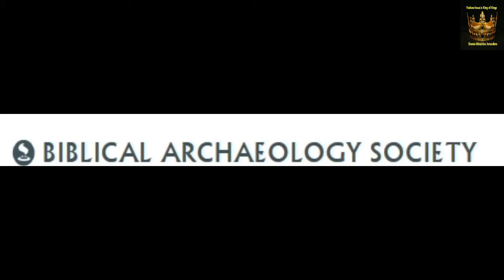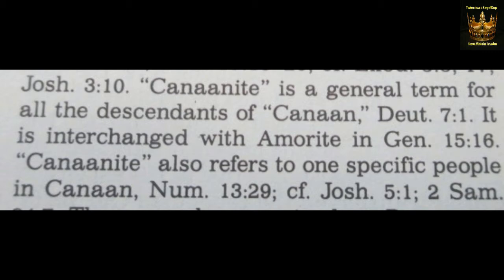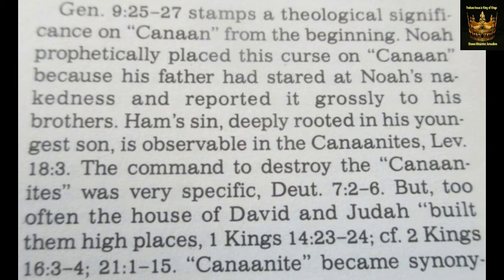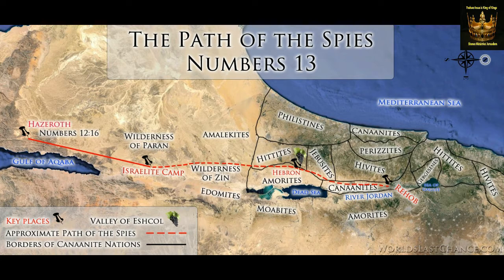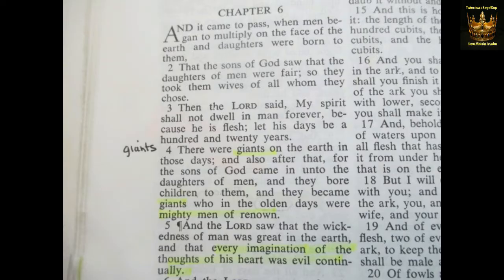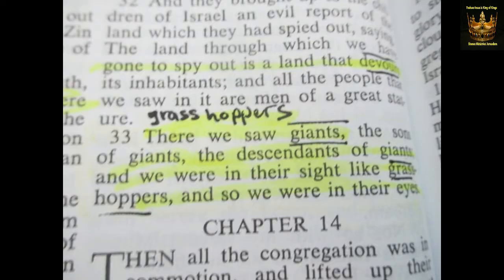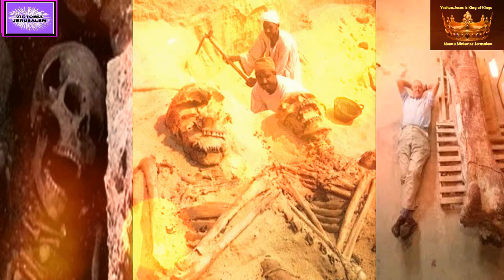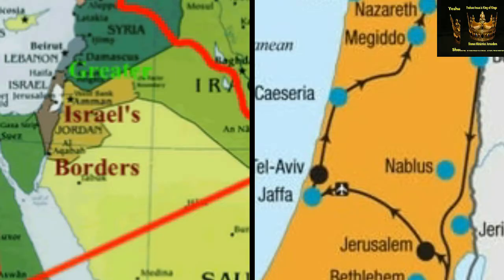DNA JEWS.ARABs.Canaanites.Nephilim.|..Davidic.History..Era..Shema Ministries Jerusalem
DNA JEWS.ARABs.Canaanites.Nephilim.|..Davidic.History..Era

23 The Lord is my shepherd; I shall not want. 2 He maketh me to lie down in green pastures: he leadeth me beside the still waters. 3 He restoreth my soul: he leadeth me in the paths of righteousness for his name's sake. 4 Yea, though I walk through the valley of the shadow of death, I will fear no evil: for thou art with me; thy rod and thy staff they comfort me.5 Thou preparest a table before me in the presence of mine enemies: thou anointest my head with oil; my cup runneth over.
6 Surely goodness and mercy shall follow me all the days of my life: and I will dwell in the house of the Lord for ever.

SCRIPTURE..FOR..MARK..OF..THE..BEAST..REV..13:16-18
16 And he causeth all, both small and great, rich and poor, free and bond, to receive a mark in their right hand, or in their foreheads:
17 And that no man might buy or sell, save he that had the mark, or the name of the beast, or the number of his name.
18 Here is wisdom. Let him that hath understanding count the number of the beast: for it is the number of a man; and his number [is] Six hundred threescore [and] six.